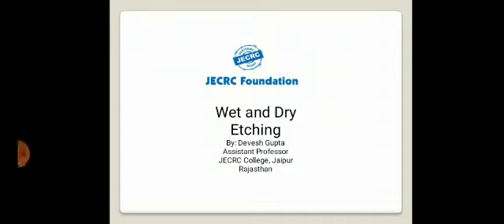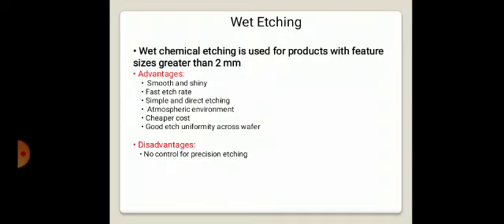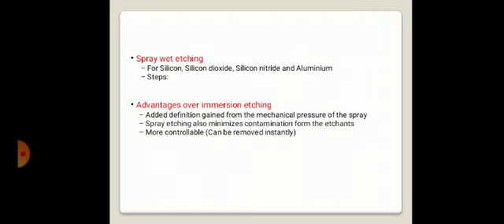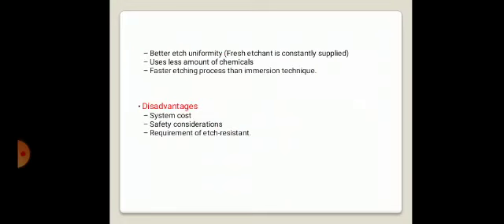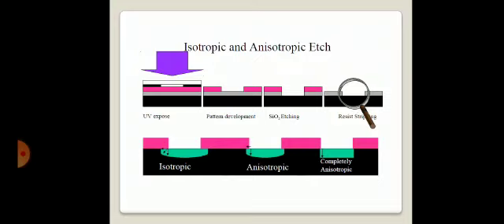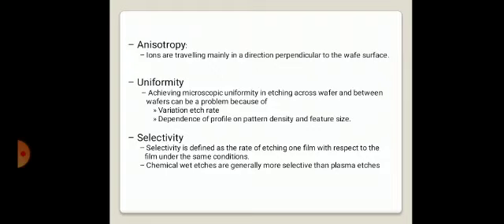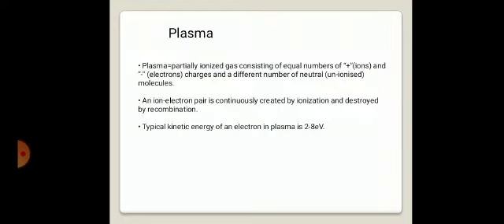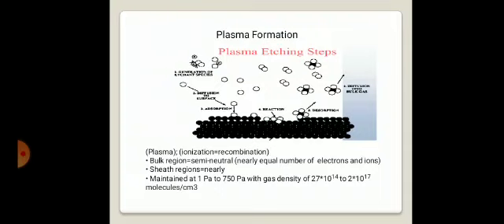etching process and types fabrication ,advantage and disadvantages